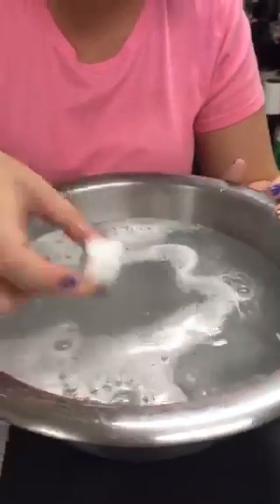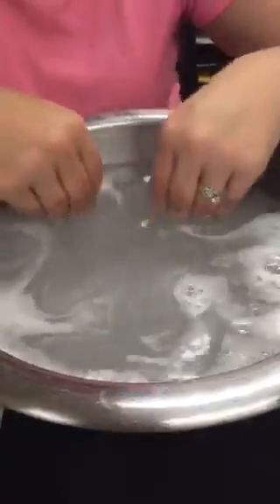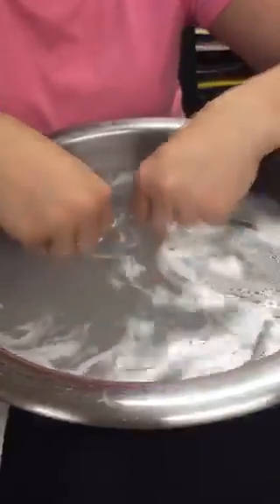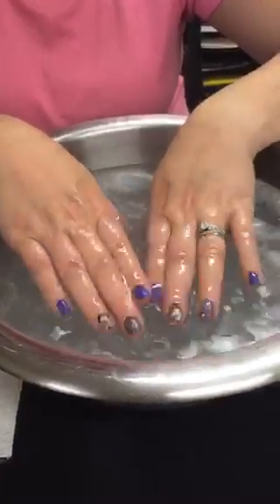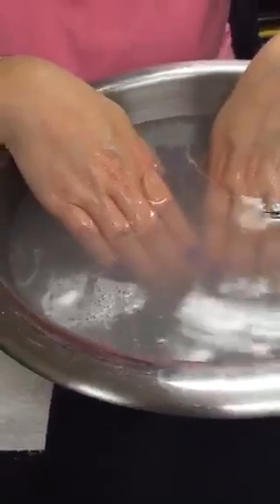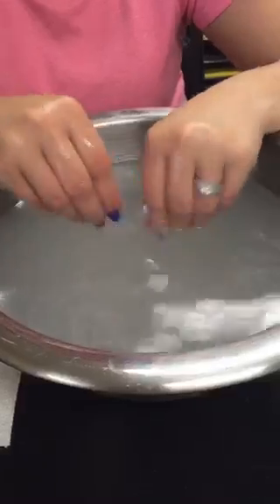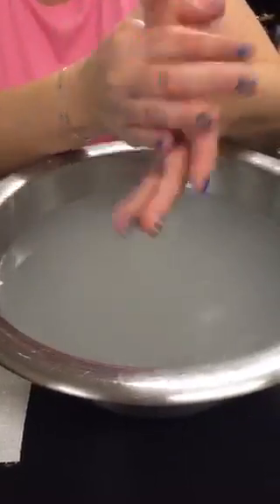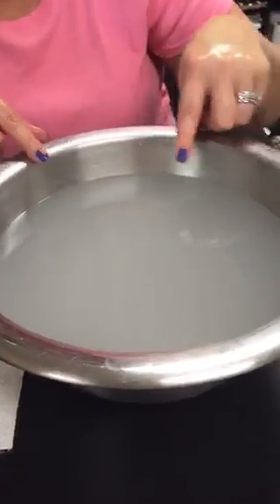KBShimmer Mani Shot How To Video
KBShimmer Mani Shots: How to use and quick ingredient video from periscope.